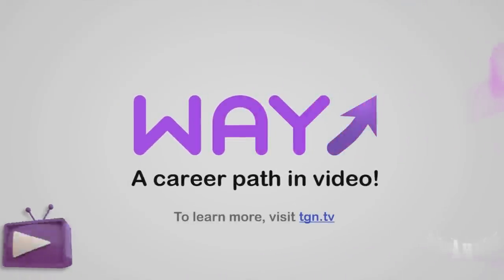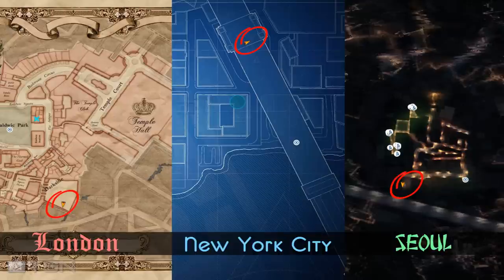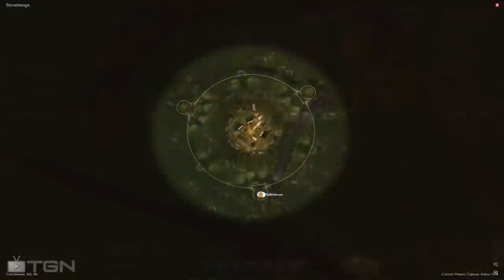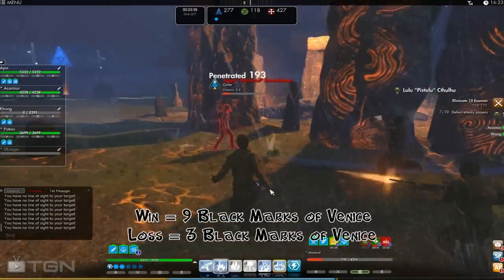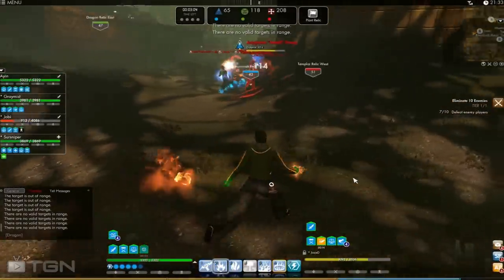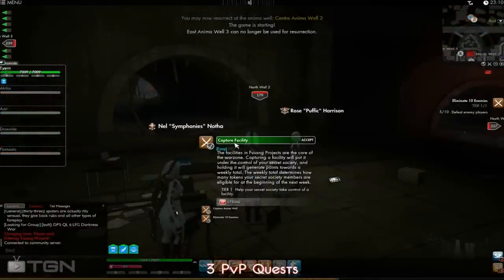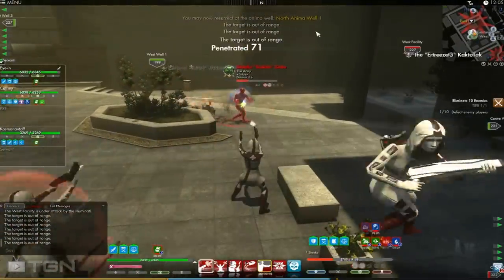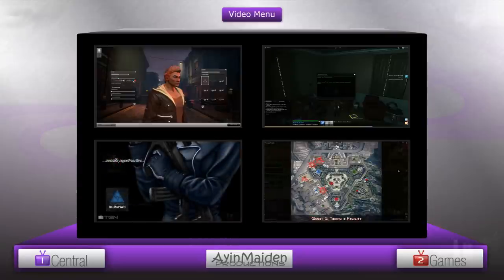The Secret World - PvP Summary & Review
An overview of PvP in The Secret World. Currently, the game has 3 Fight Clubs, 2 Battlefields and 1 Warzone. Check them out!

0:29 Fight Clubs
1:00 Battlefield - Stonehenge
1:54 Battlefield - El Dorado
3:19 Warzone - Fusang Projects
4:10 Black & White Marks of Venice

★ PROMOS! ★

♥ YOUTUBERS get partnered now!
♥ Organize & manage your YouTube channel!

♥ Content Creators, get paid for your hard work!